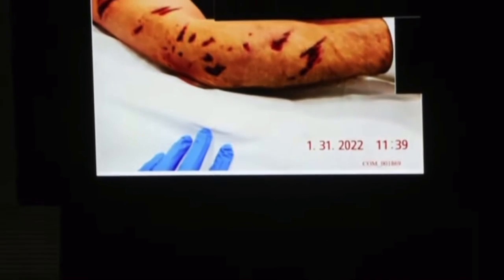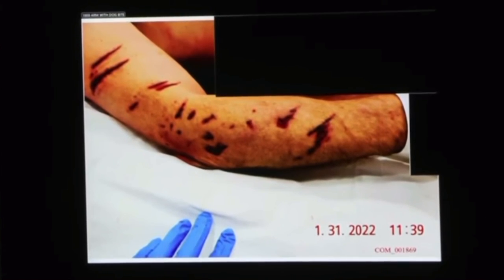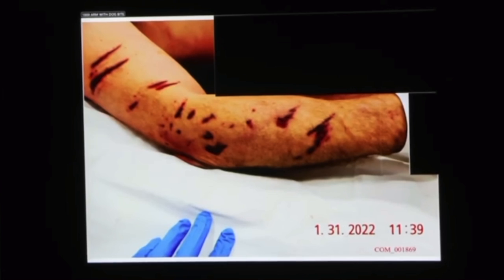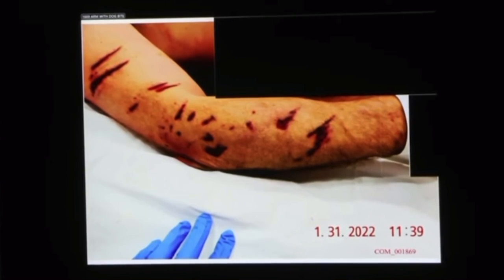Entire Karen Read Defense Cross-Exam Of Medical Examiner Irini Scordi-Bello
Karen Read's lawyer Robert Alessi cross-examined Medical Examiner Irini Scordi-Bello about her autopsy of John O'Keefe's manner of death in Read's re-trial today (Thursday, May 15, day 16).

This is the entire exam.

Prosecutors say Read was drunk when she struck her boyfriend, Boston Police Department Officer John O'Keefe with her SUV outside Boston Police Department Detective Brian Albert's home early on Jan. 29, 2022, and drove away. Read's defense is that Albert and Brian Higgins, a federal ATF agent, killed O'Keefe and she's being framed as part of a broad Massachusetts law enforcement conspiracy.